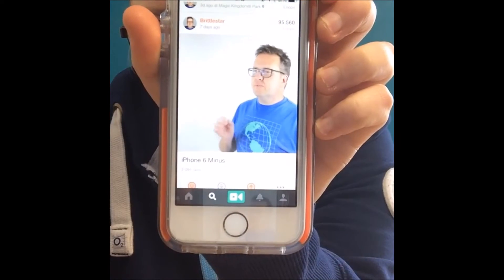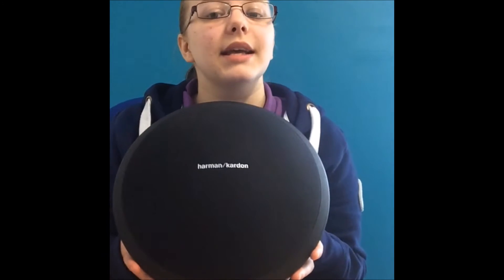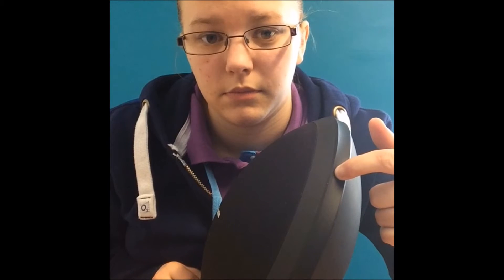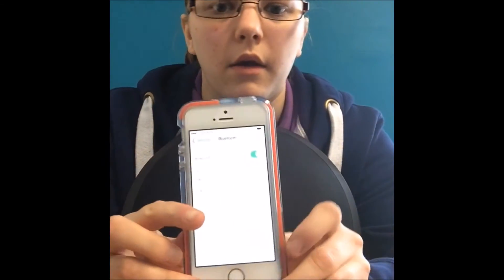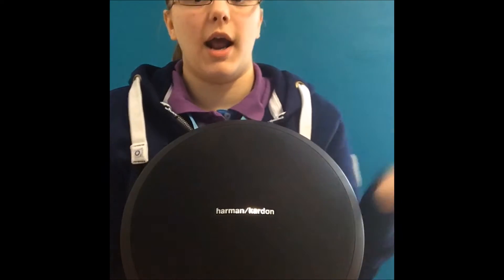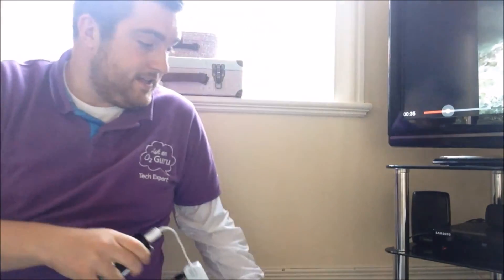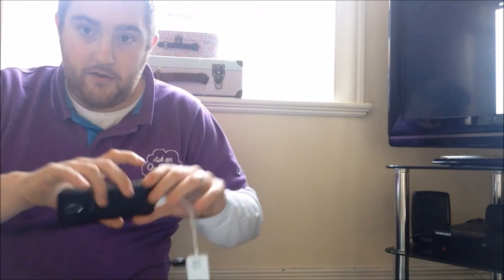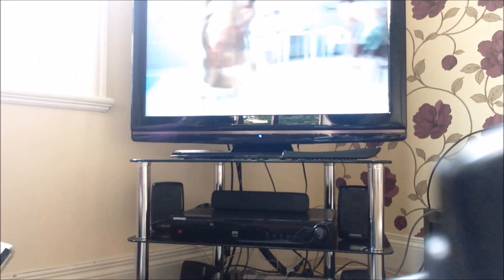HDMI & Bluetooth Connection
O2 Banbridge and O2 Newry collaboration.